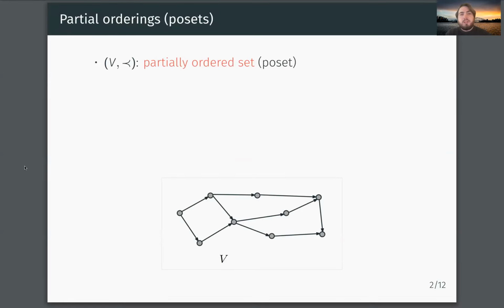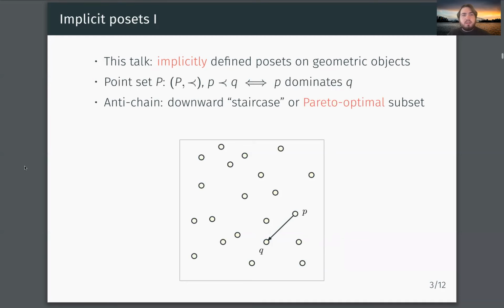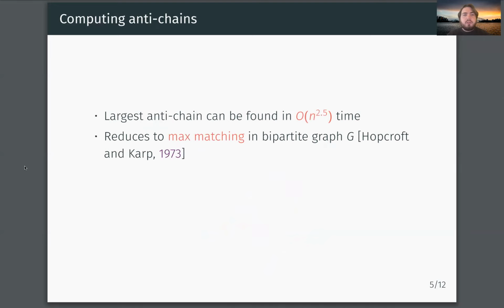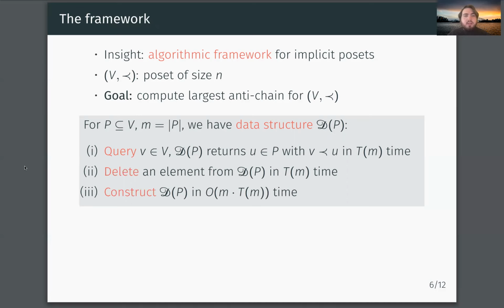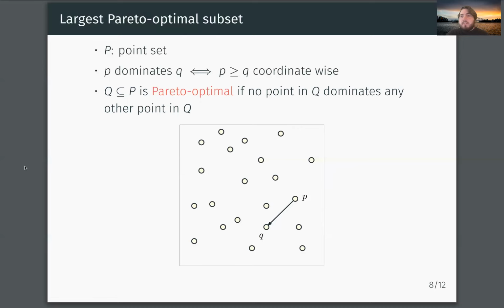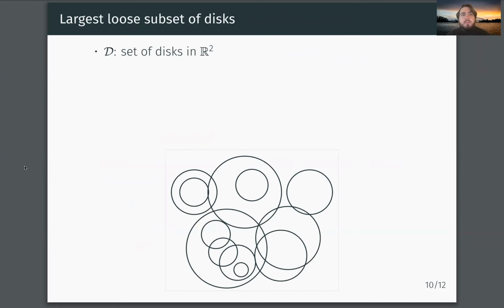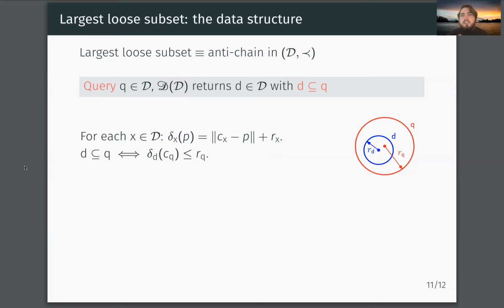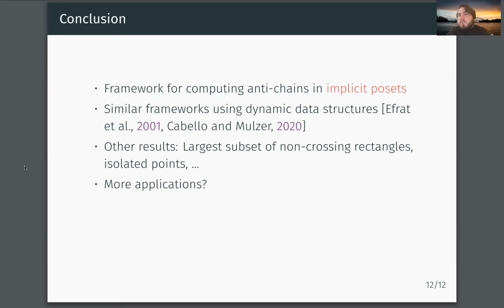Some Geometric Applications of Anti-Chains (CCCG 2020)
The online talk for CCCG 2020 The paper is available on arXiv